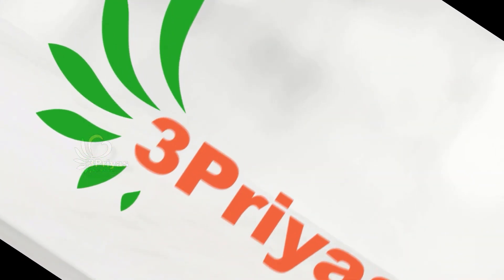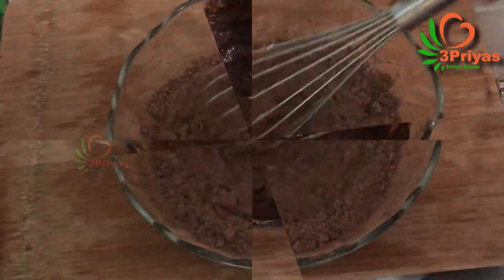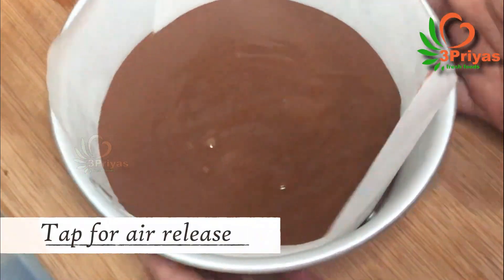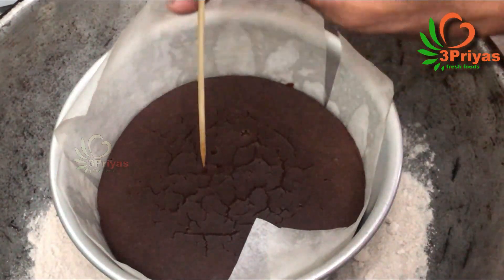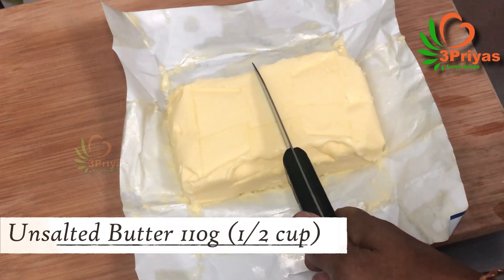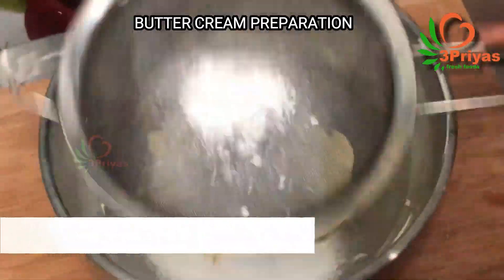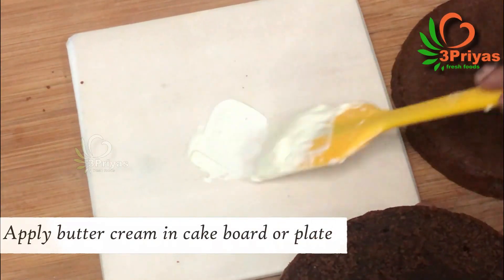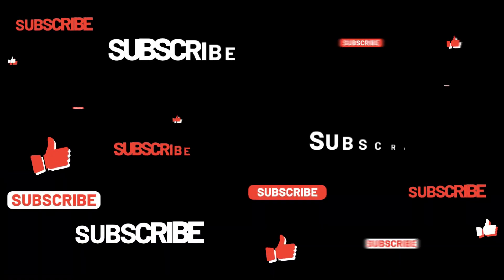Quick chocolate cake in tamil | Biscuit cake tamil | No bake cake in tamil | Butter cream in tamil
In this video you will learn how to bake chocolate/biscuit cake in an easy and qiuck method. .steamed chocolate cake..
Happy fathers day to all. Everyone wants to celebrate but due to lockdown most of the shops are closed. So, simply you can try this quick biscuit cake & butter cream...It came out very well. Hope you try this and enjoy fathers day..Please advise your valuable feed back

Ingredients:
For Cake batter:
2 Biscuit pocket (80g each)

For icing sugar:
Grind both as fine powder

Butter cream:
1/2 Cup butter (110g)
icing sugar 1 Cup
Vanilla essence 1/2 tsp
Decoration as you prefer